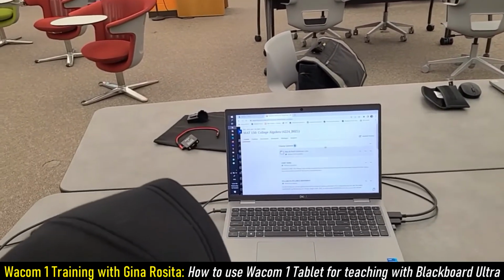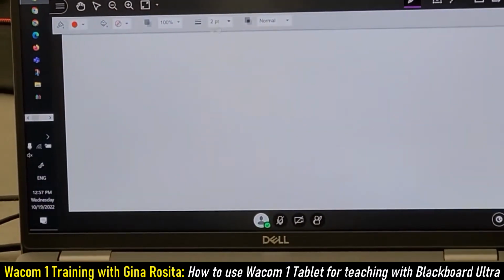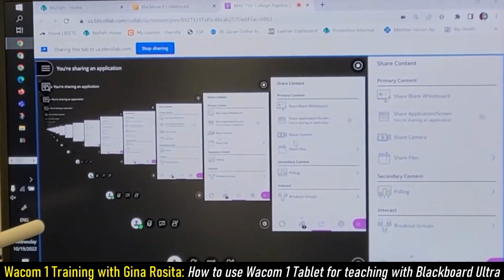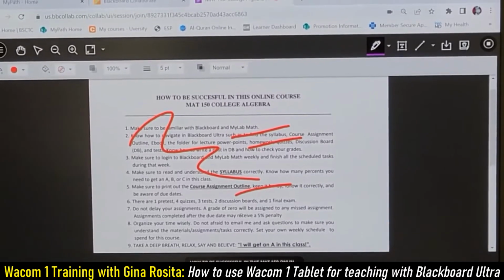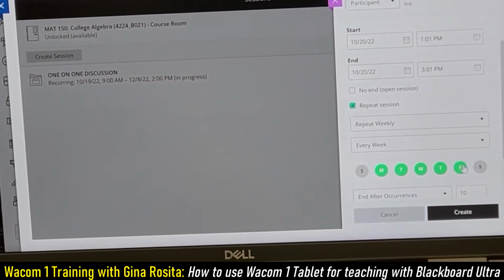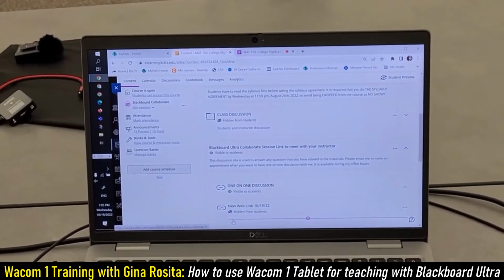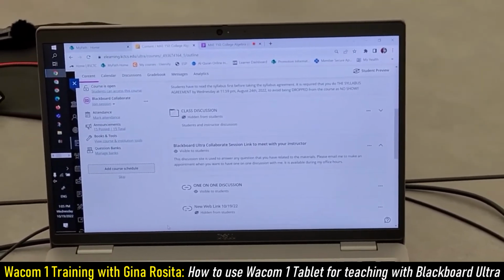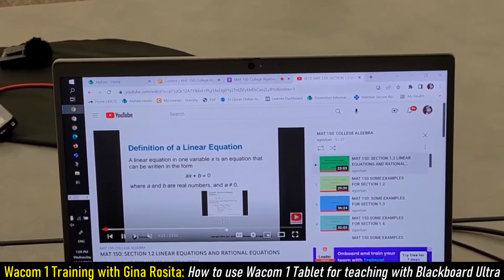How to use Wacom 1 Tablet for Blackboard Ultra Collaborate